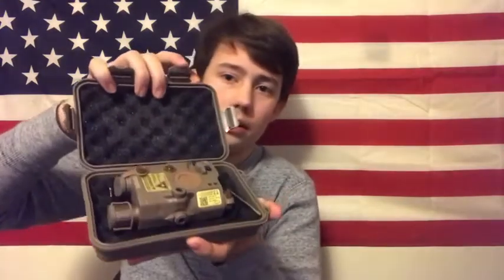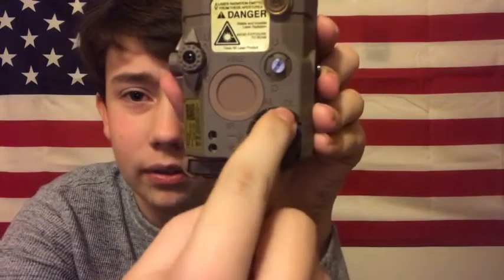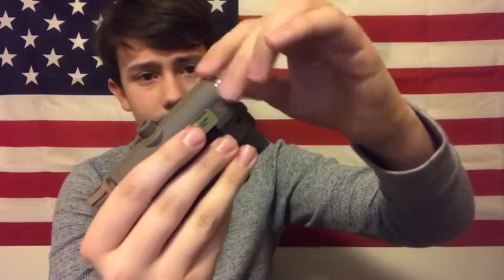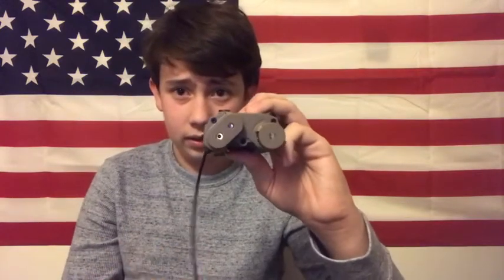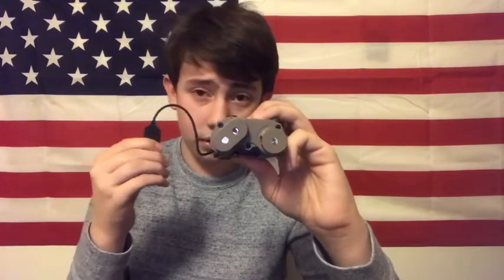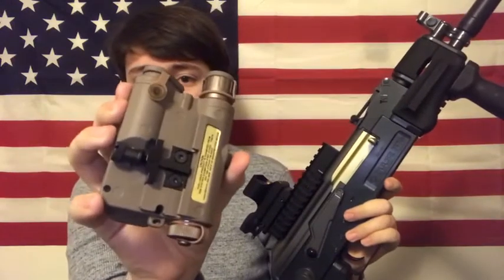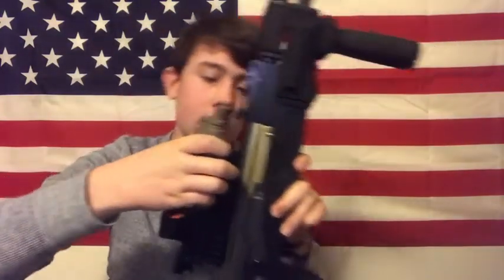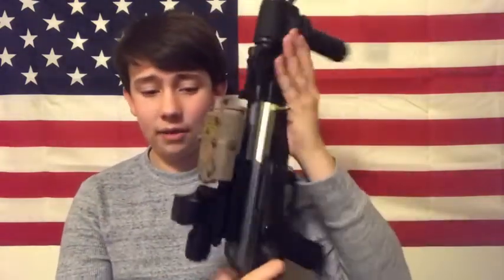Airsoft PEQ 15 review!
Hey guys! Enjoy my review on the airsoft PEQ 15 laser!